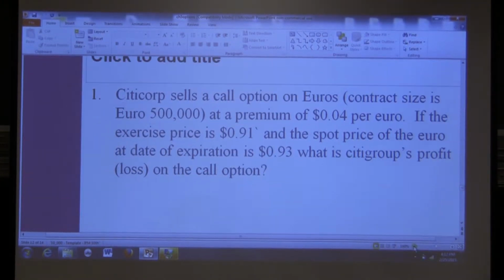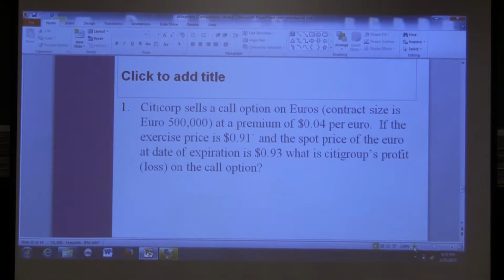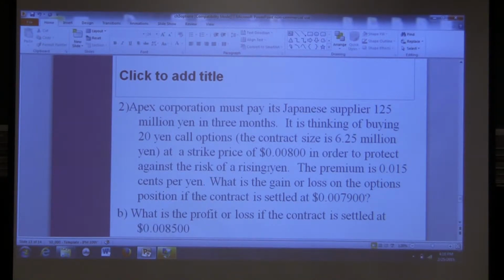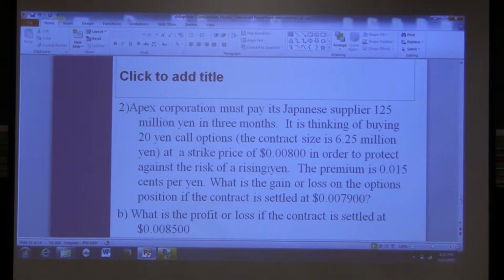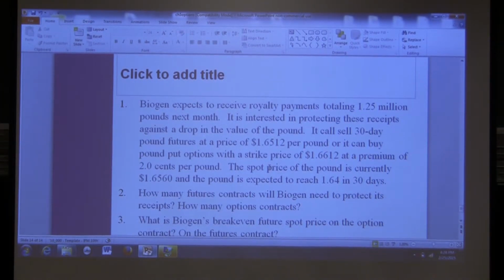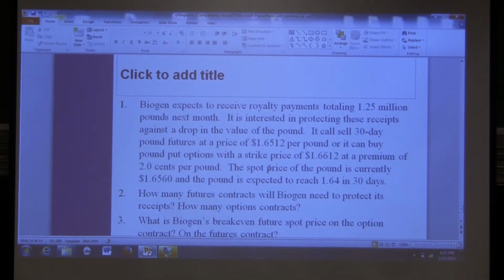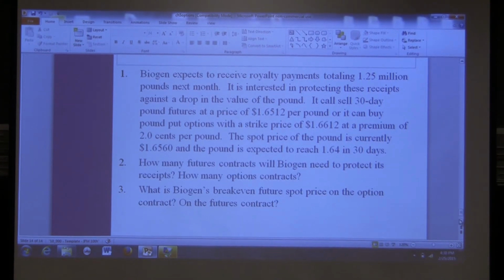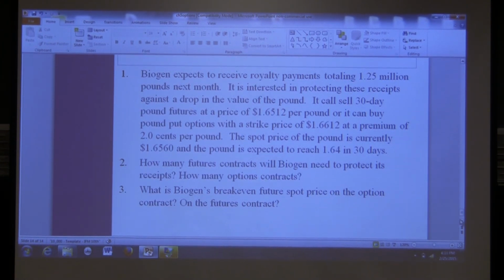Chapter 5 - Part 2